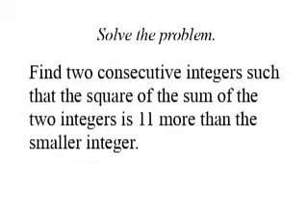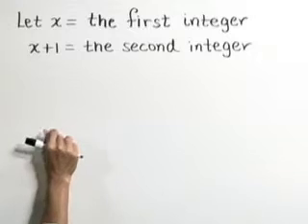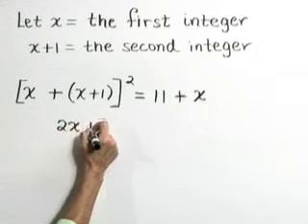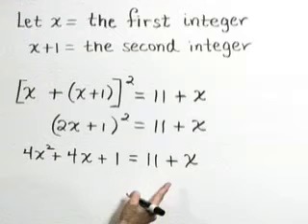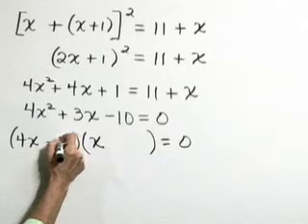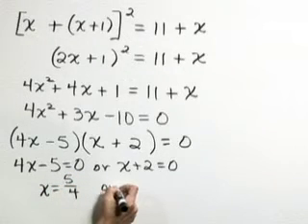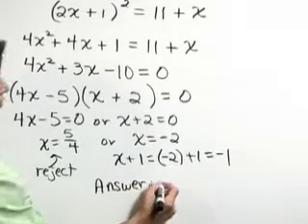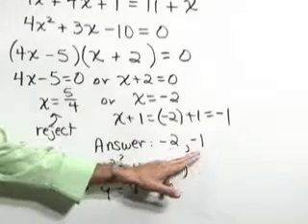Lial Combined Algebra Ch05 Ex26